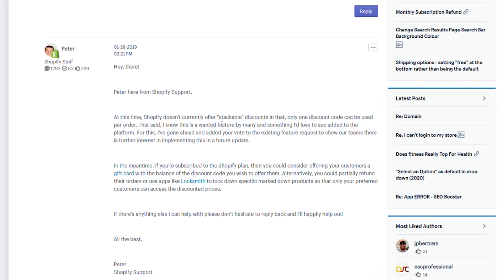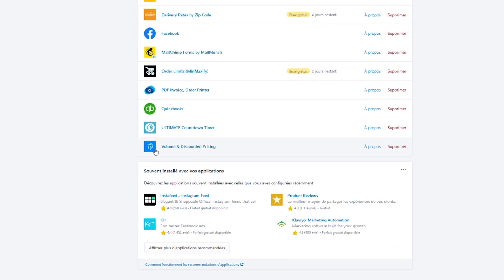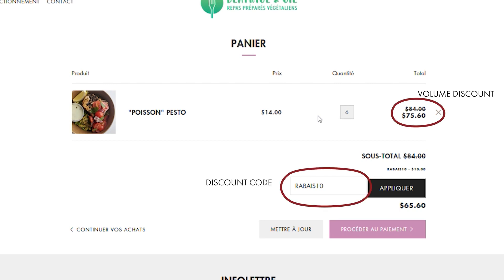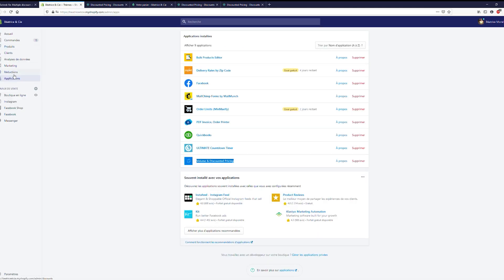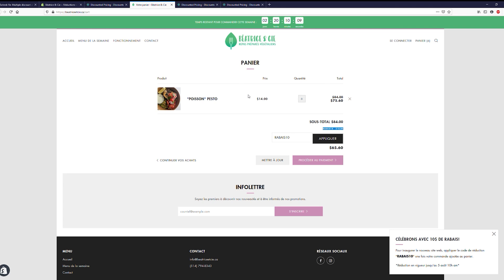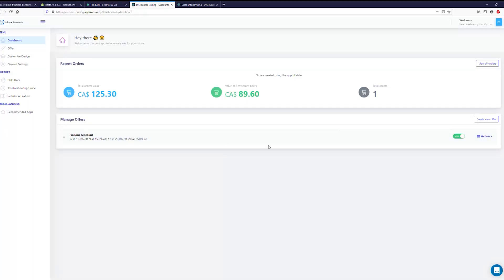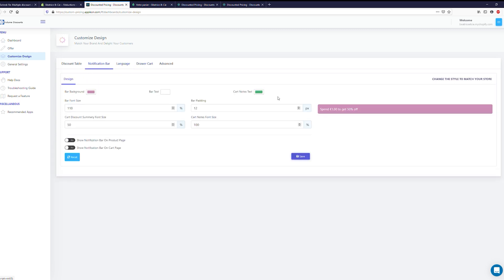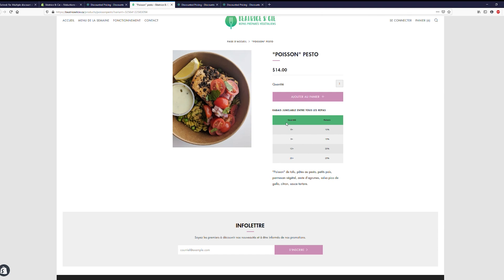How to Apply Multiple Discounts at Checkout on Your Shopify Store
Hi everybody,

I just wanted to share this quick tip with you guys today. Don't hesitate if you have any questions.